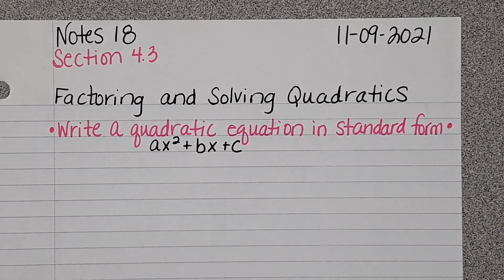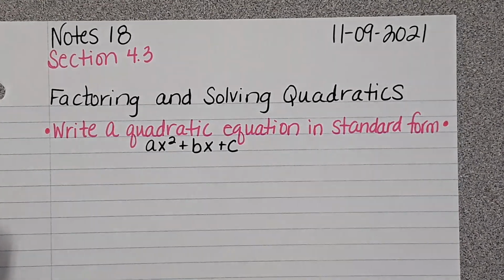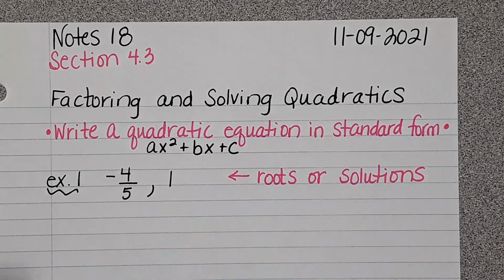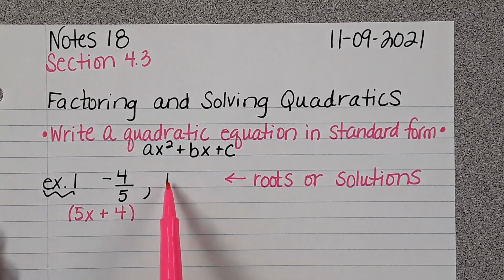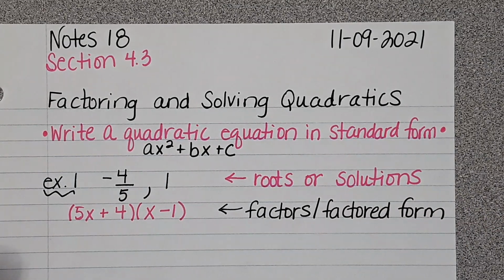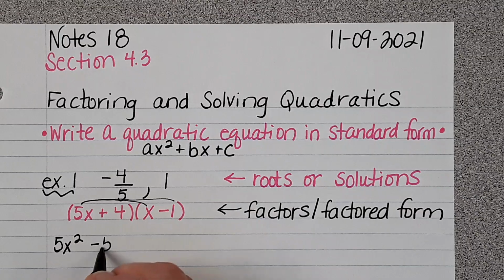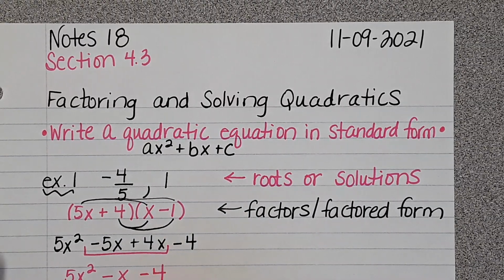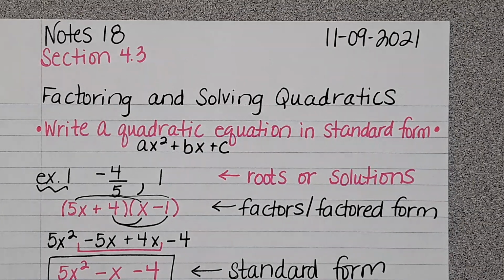ALG2 NOTES 18 EX1